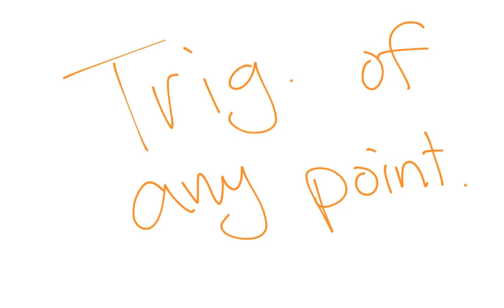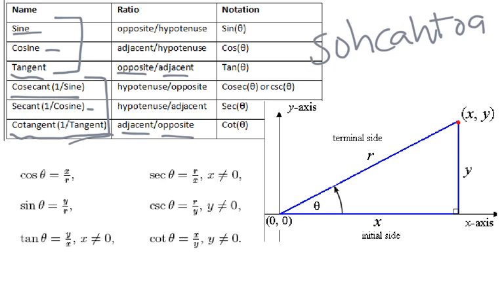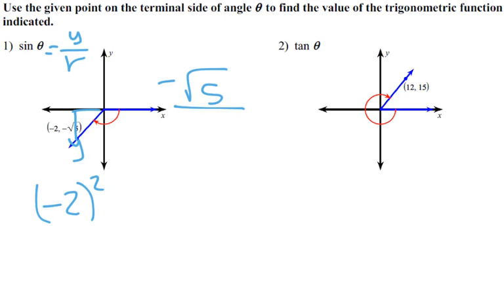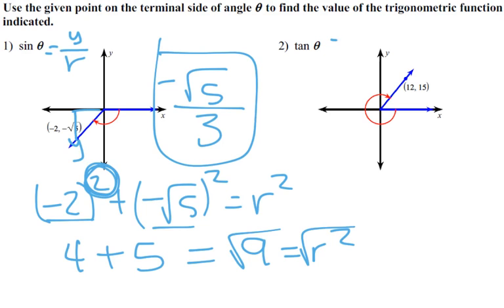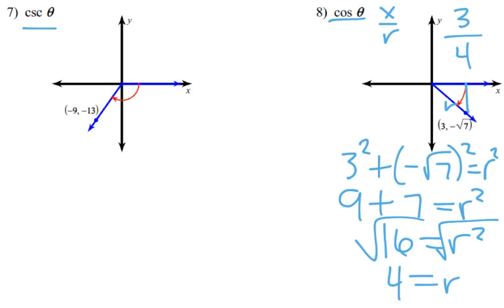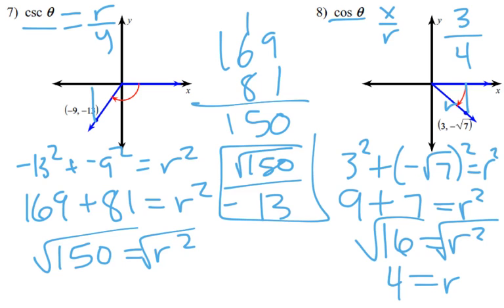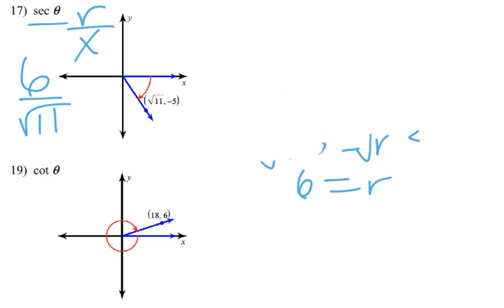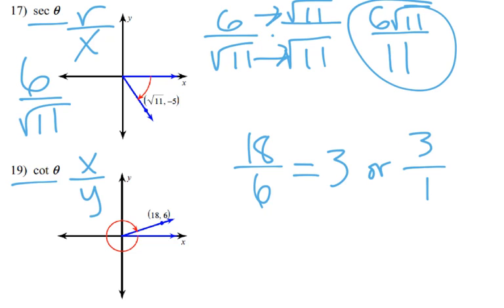Trig of any point